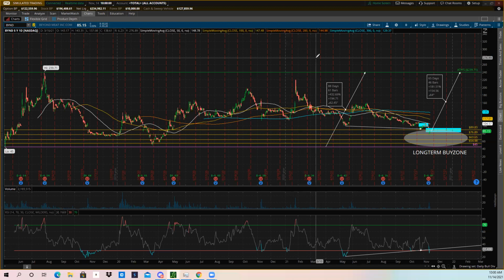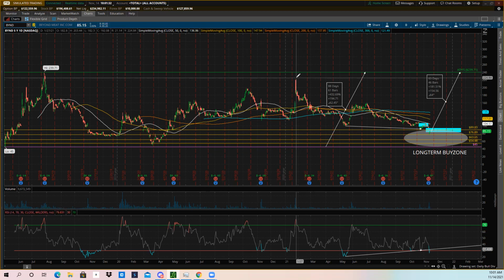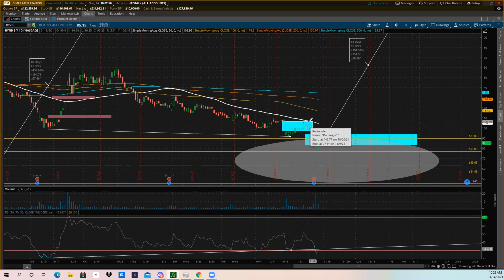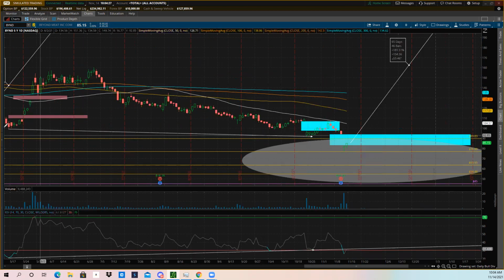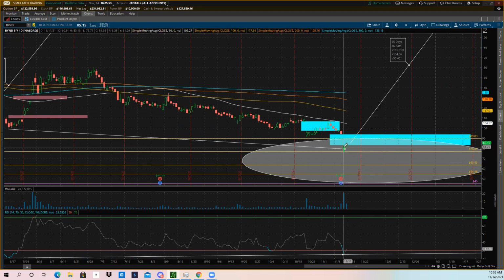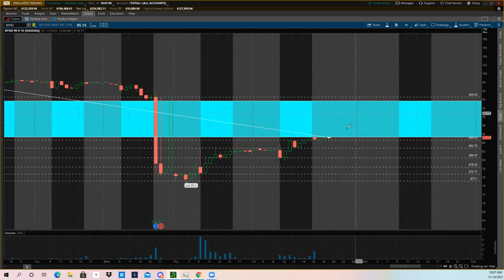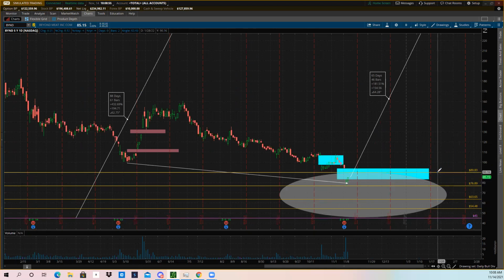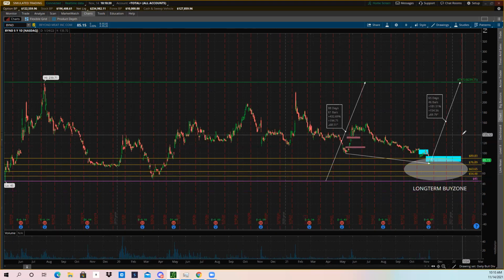Is BYND (Beyond Meat) Stock a BUY AFTER EARNINGS CRASH!? |Update+Analysis